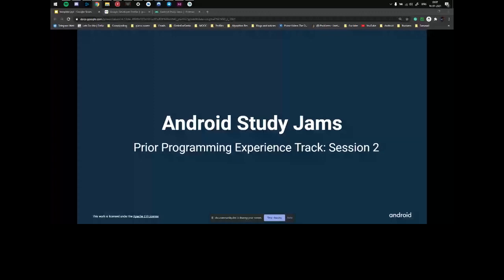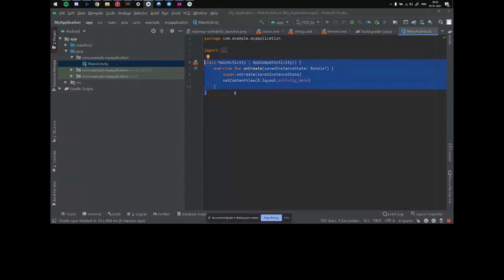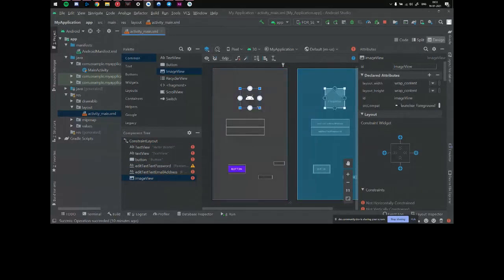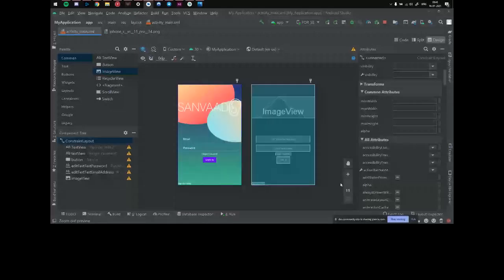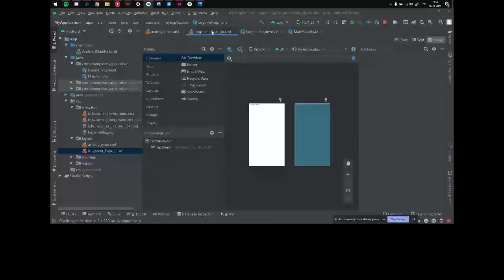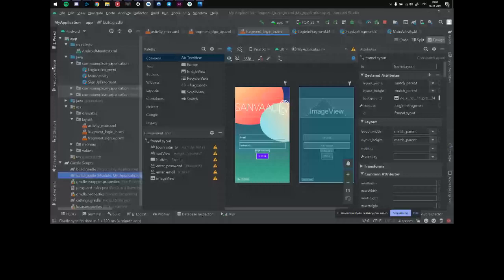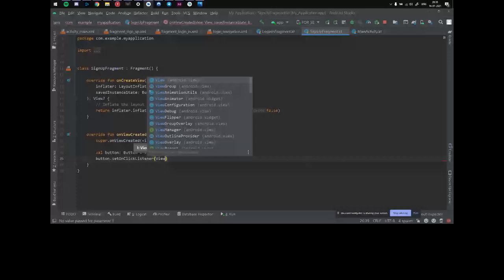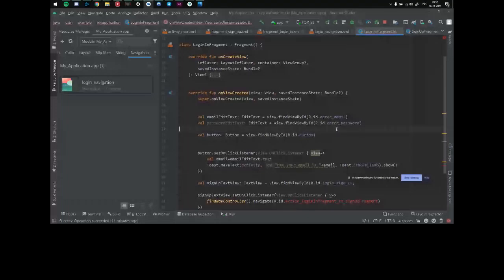Android Study Jam - Getting Started with Android - Layout and Navigation - (Day 2)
Welcome to the second session of the three-day workshop on android development.

In this session, get started with Android Studio.

We will learn about View, View Groups, and Constraint Layout.

We will also learn about Fragments and Jetpack Navigation Library